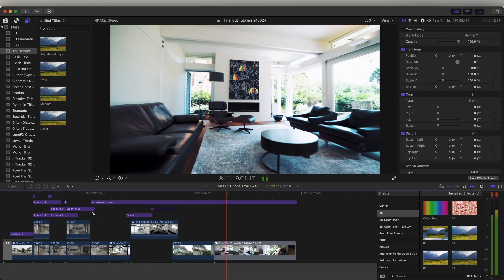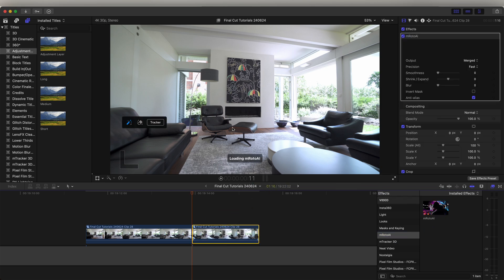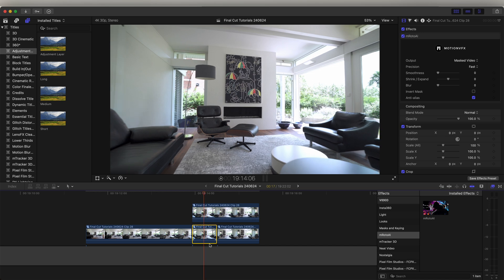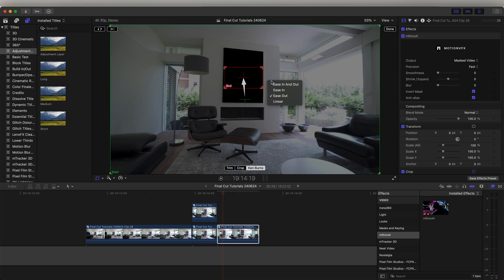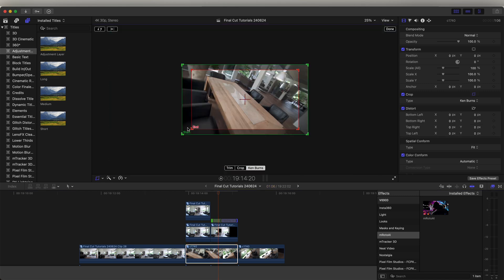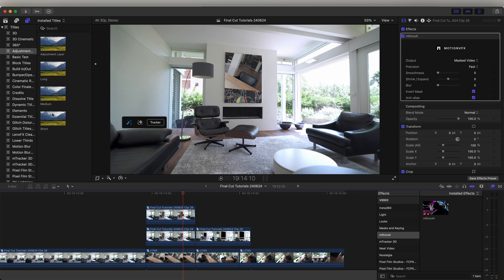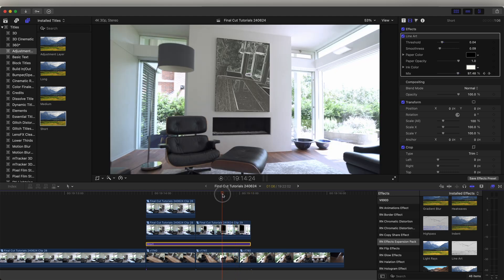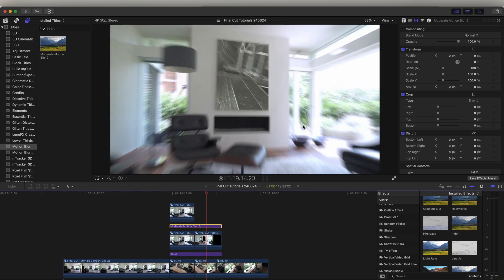ADVANCED ZOOM THROUGH TRANSITION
How to create a advanced zoom through transition in Final Cut Pro.

Real estate video editing transition

Chapters:
0:00 Intro
0:16 Masking
1:10 Painting Slide Effect
2:00 Zoom Effect
2:35 Transition to next video clip